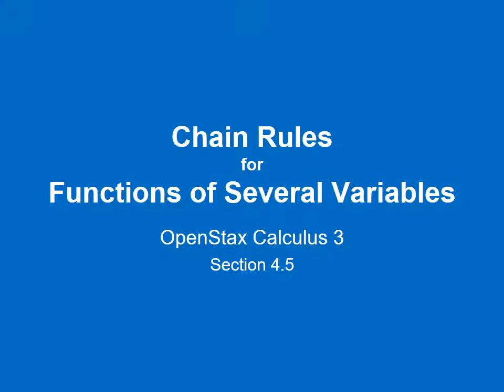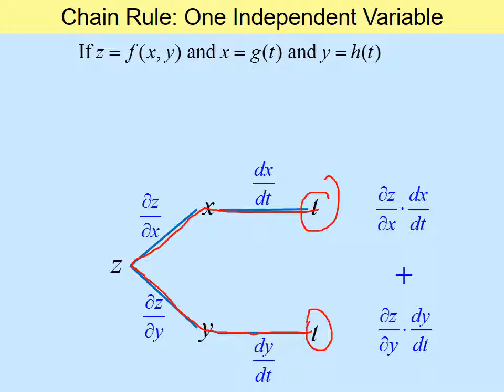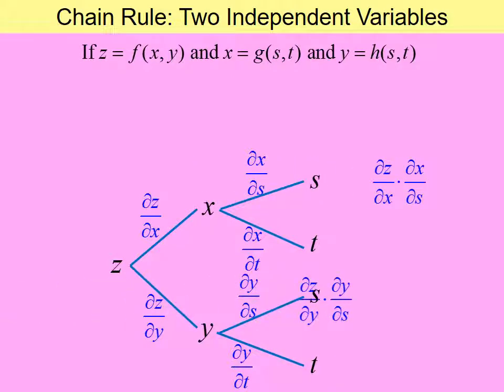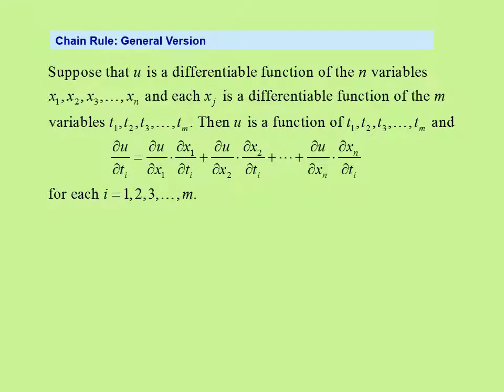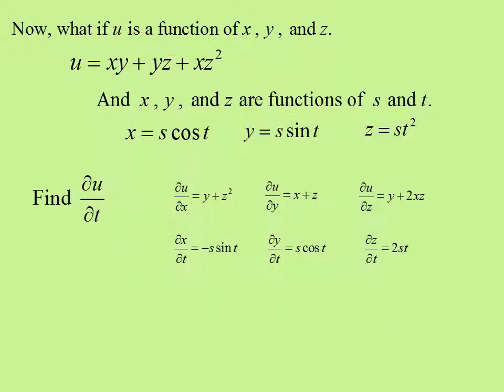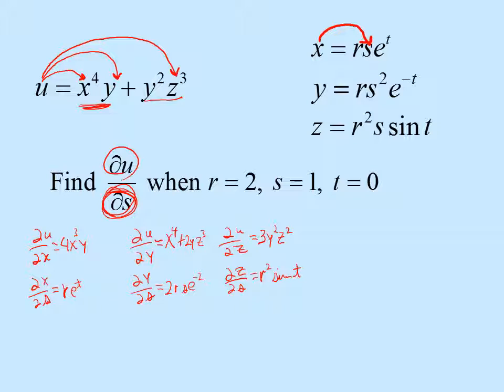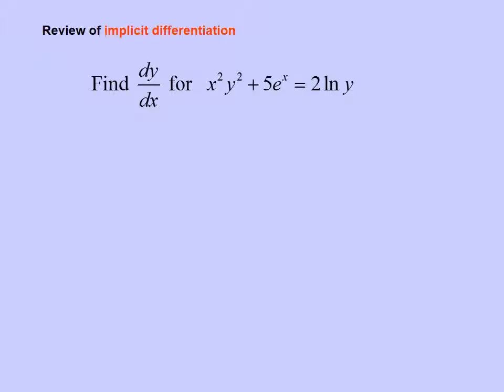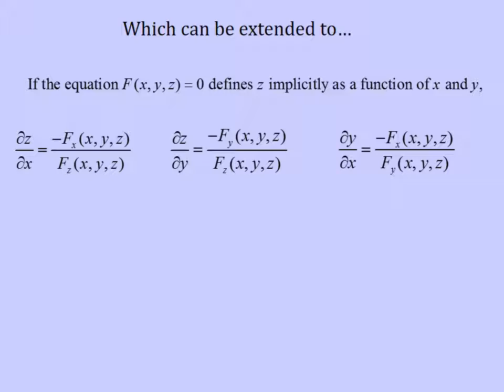2415Section4 5 ChainRules